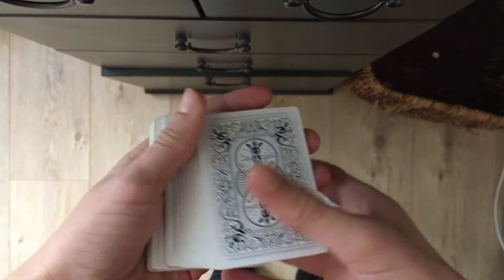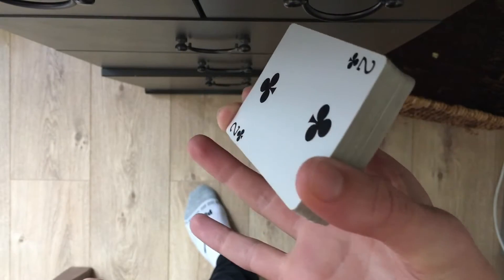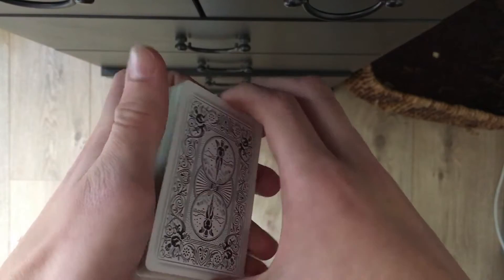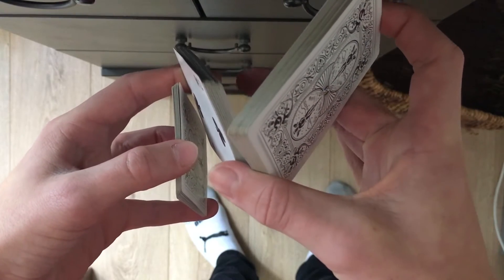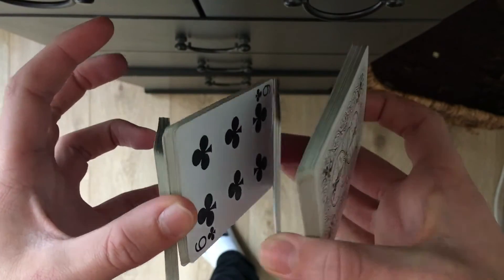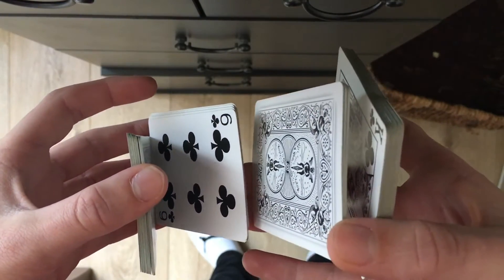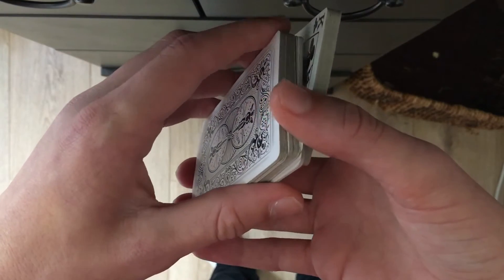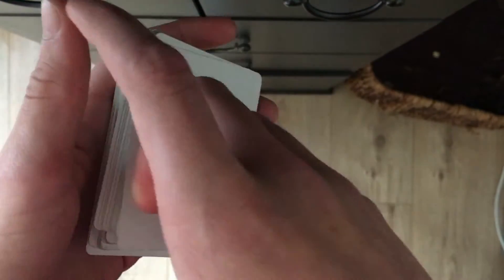"Scissorhands" Tutorial - Easy Cardistry - Matthew Davis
Hey guys! In this video I am doing a tutorial for a flourish I created called Scissorhands. I hope you like it!